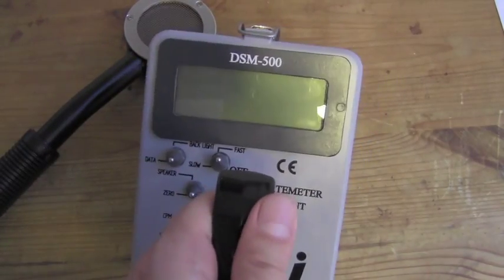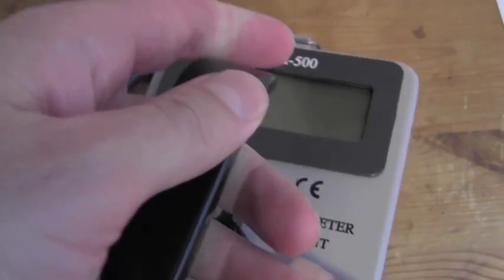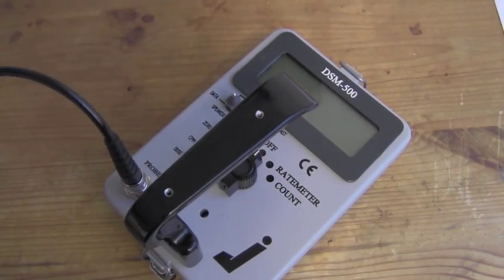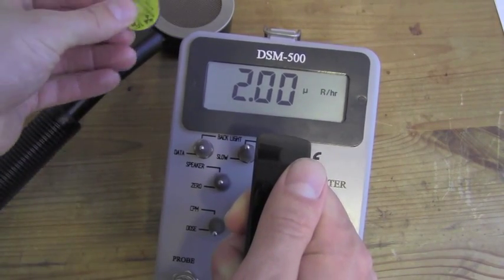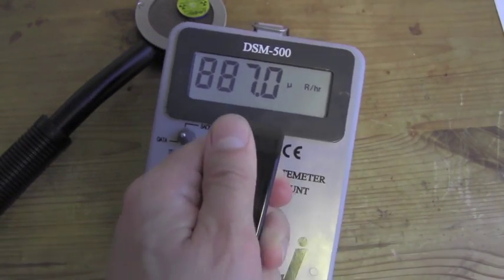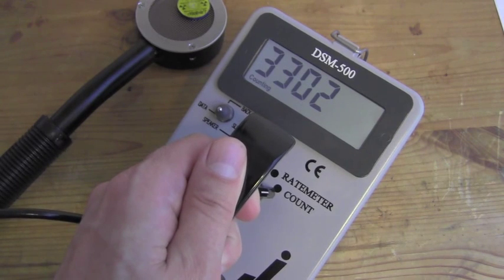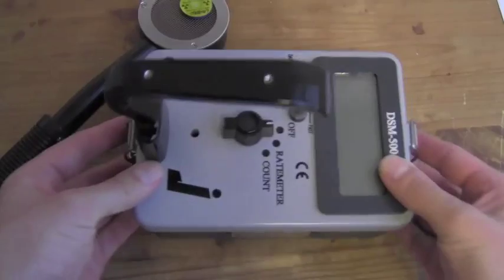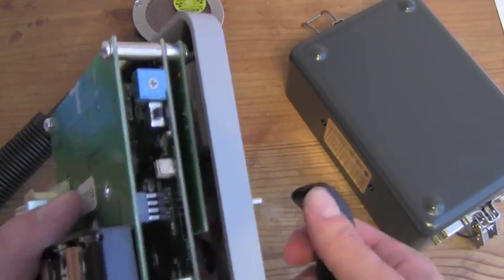DSM-500 Digital Radiation Survey Meter Demo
Digital radiation survey meter with pancake G-M probe demonstration, using a 1 micro Curie Cesium 137 Source. The DSM-500 is compatible with all of our probes: energy compensated G-M probes, sodium iodide scintillation detectors, plastic scintillation detectors, and alpha scintillation detector.